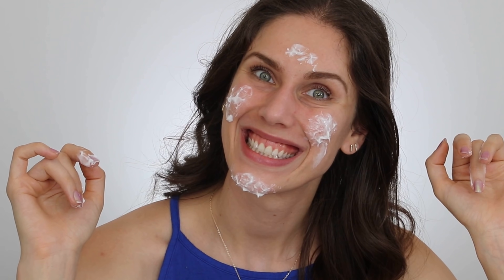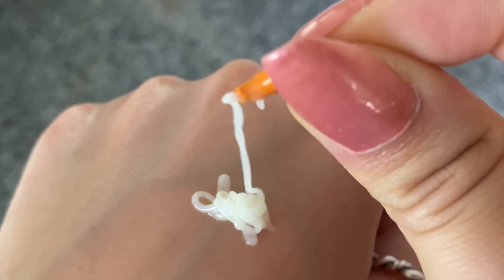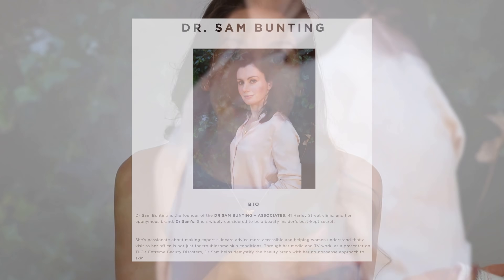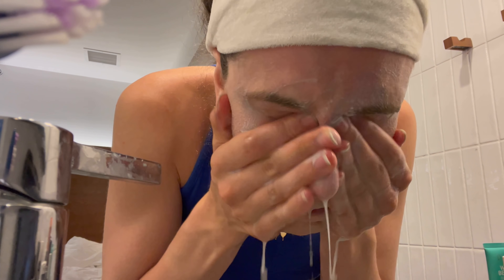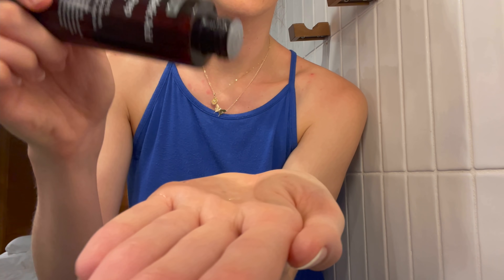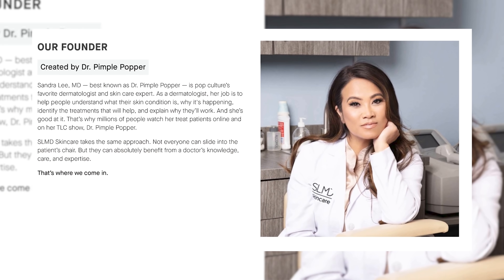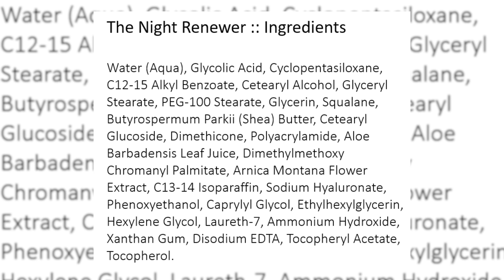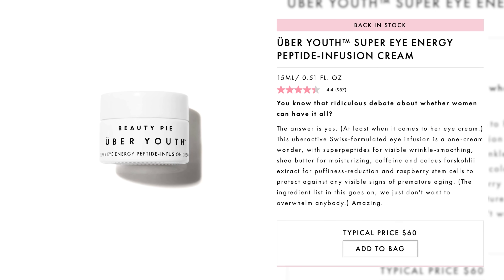Skincare Routine Spring/Summer 2021 | Before I Tried Selfless By Hyram, This Is What I Was Using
Before I Tried Hyram's Skincare Line, This Is What I Was Using | Skincare Routine Spring/Summer 2021

Me Routineeee! This is what I was using earlier this year before testing out Selfless by Hyram, and then switched back to!

Beauty Pie Superactive Capsules Vitamin C and Vitamin E Serum

Beauty Pie Super Retinol Vitamin C Night Renewal Moisturizer

SLMD Retinol Serum

Pacifica Wake Up Beautiful Super Hydration Sleepover Mask